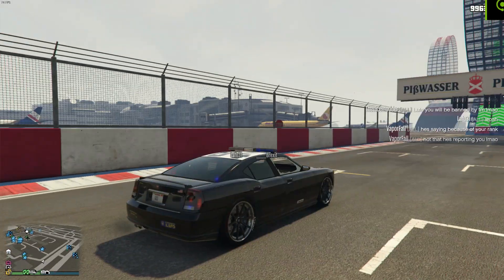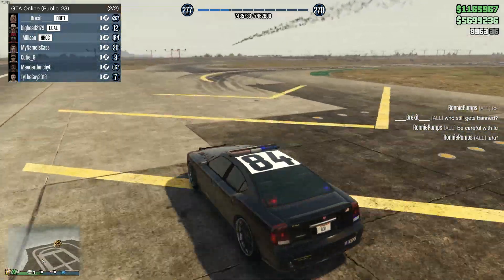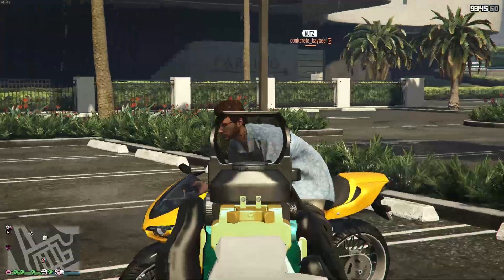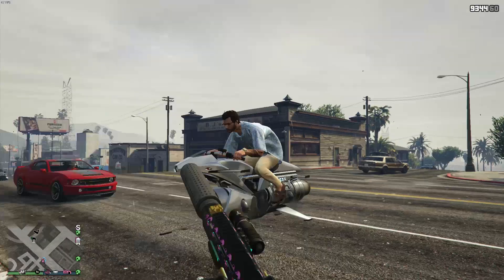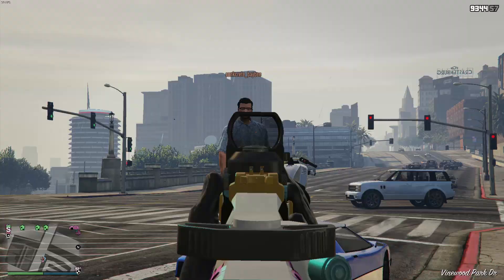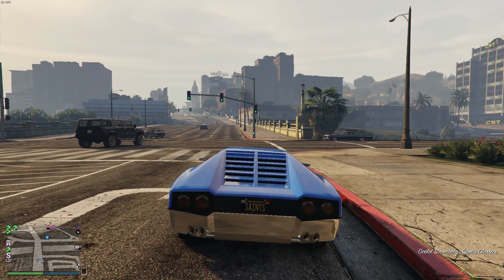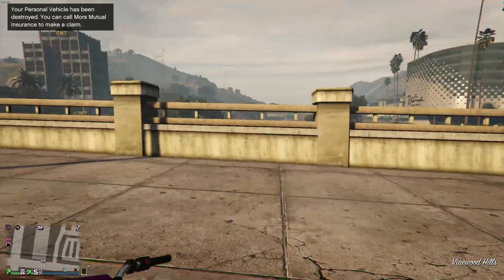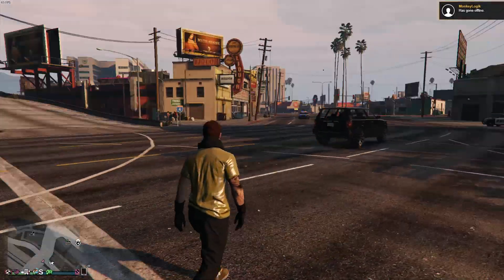One MAJOR Thing Rockstar Broke w/ the Oppressor Mk2 After the Casino Update! (GTA Online)